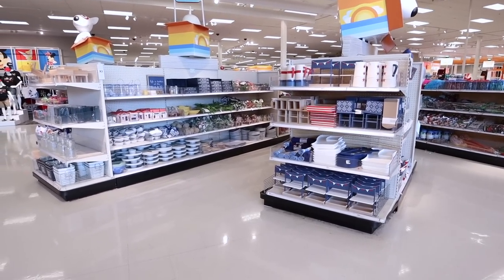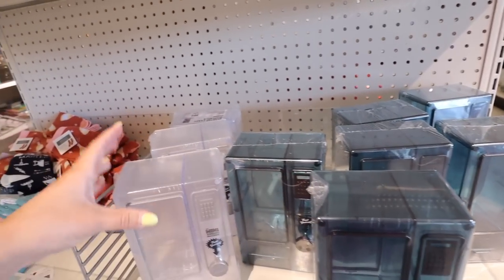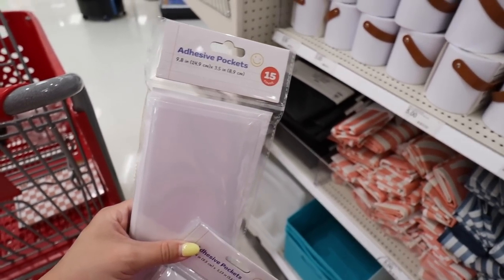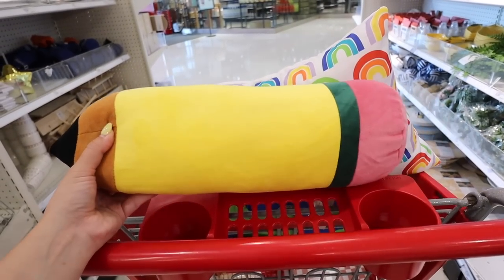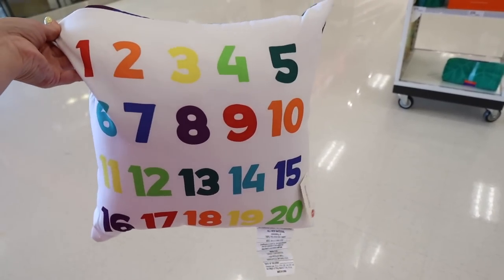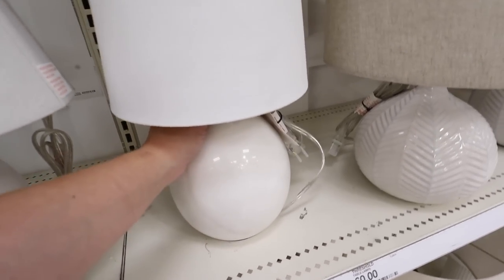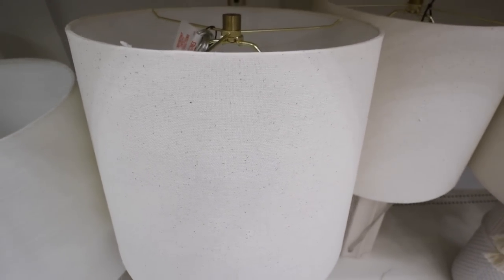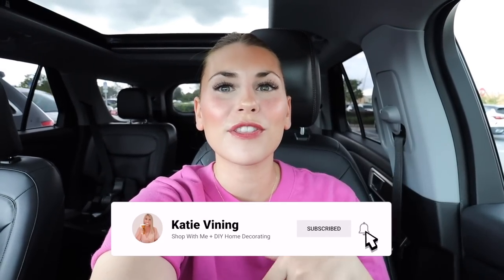*FULLY STOCKED* Target Dollar Spot FALL Finds | New Target Home Decor | Threshold Lamps + Furniture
Today we are Shopping At Target In a FULLY STOCKED Target Dollar Spot and looking at the NEW Target Home Decor, Furniture, and Lighting from Threshold x Studio McGee! First, shop with me at target for whats new in the Target Dollar Spot, I am on the hunt for FALL Target Dollar Spot 2023 finds! We definitely scored in the Dollar Spot and Bullseyes Playground! Target Fall 2023 items are popping up ALL over the store! I show you every single new item in the target home decor section from Threshold IN DETAIL with prices! Tons of new home accents, Table lamps, and furniture! We are Target Shopping in the Target Home Decor section and pretty soon we will start finding NEW Studio McGee Target Fall Home Decor and Hearth and Hand Fall Decor! We chat about colors, sizes, textures, and I give real life examples of how you can use these items in YOUR home! While Shopping at Target I give a ton of Home Decorating Ideas and how you can use these new Target Finds in your home this season! New target home accents and target home decor! Shop with me at Target for amazing new Target Decor. We are Shopping at Target today like we do every Target Tuesday! ILY ALL SO MUCH!!❤️❤️❤️❤️

xoxoxo katie

SHOP THIS VIDEO! (cant link dollar spot items, linked in order as shown!)
cicely ottoman
flour sack towel
pinball game
marble table lamp
cane shade glass lamp
cane table lamp
boho rattan lamp
ribbed ceramic lamp
black jar lamp
marble skick lamp
dome table lamp
moveable head task lamp
glass sphere lamp

FOLLOW ME //
KATIES INSTAGRAM- @KatieVining
KATIES TIKTOK-@KTVining

14422 Shoreside Way, Suite 110